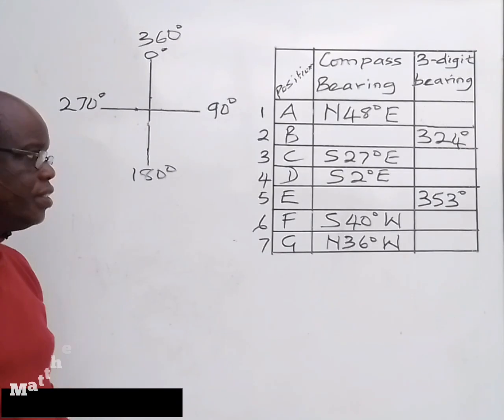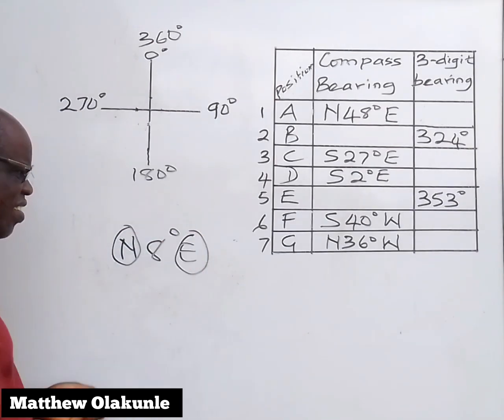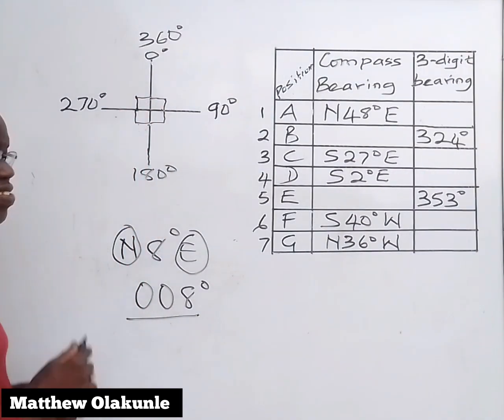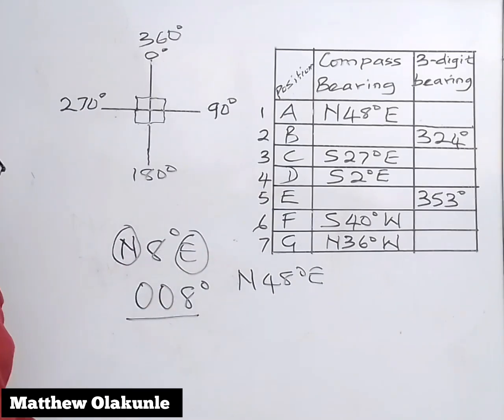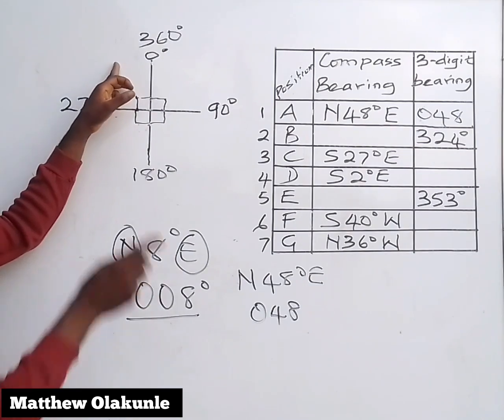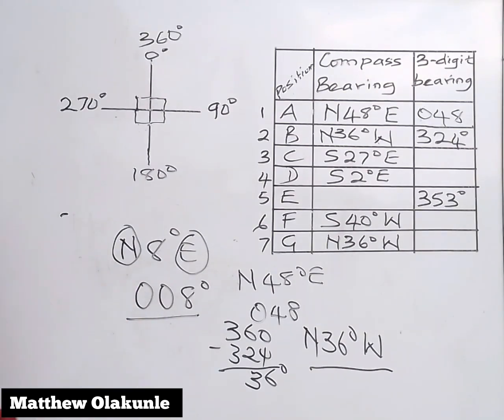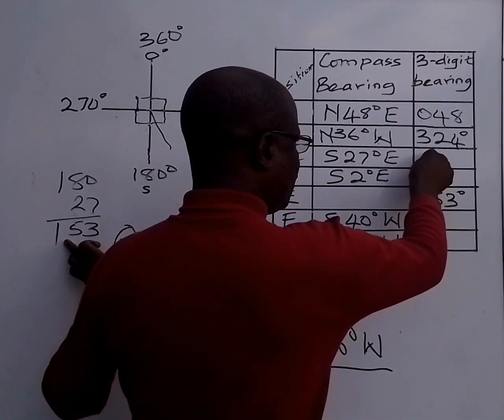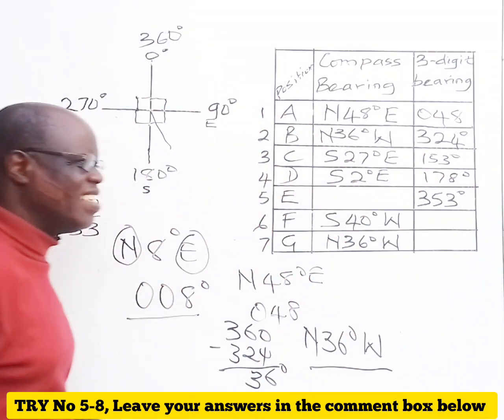How to convert acute angle to 3 digits bearing